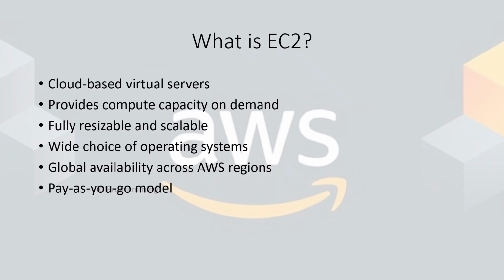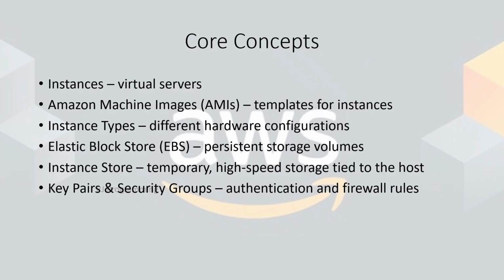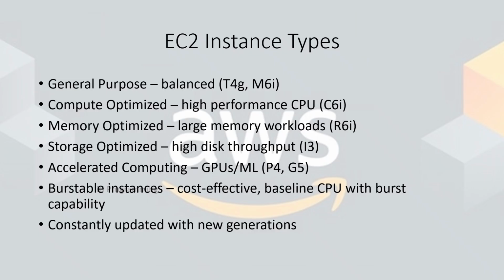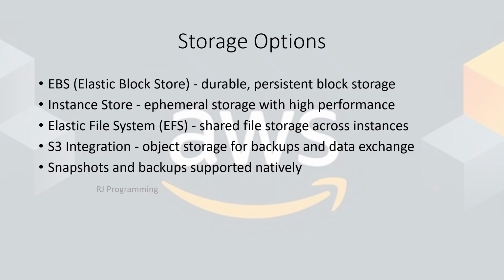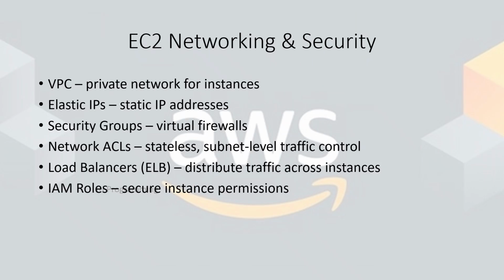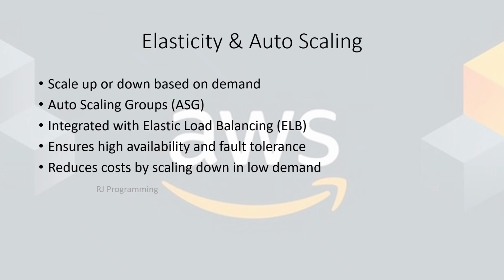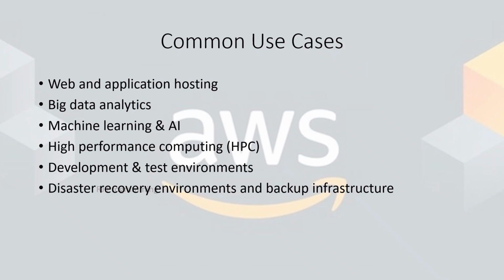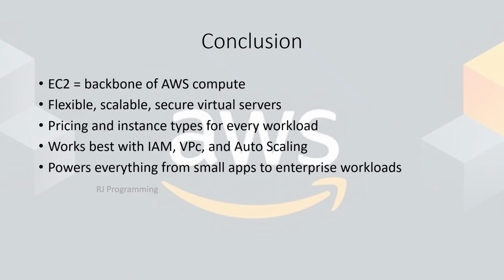AWS Cloud Practitioner Certification - EC2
Hello everyone! This video goes into detail about EC2. EC2 is a large topic, and I have tried to summarize it without losing many details. I might do another video on EC2, so look out for that.

With EC2, businesses can avoid the cost and complexity of buying physical hardware. Instead, they can provision virtual servers in seconds, scale them up or down, and only pay for what they use.

Contents:
1. What is EC2?
2. Core Concepts
3. EC2 Instance Types
4. EC2 Pricing Models
5. EC2 Networking and Security
6. Elasticity & Auto Scaling
7. Common Use Cases
8. Best Practices
9. Conclusion